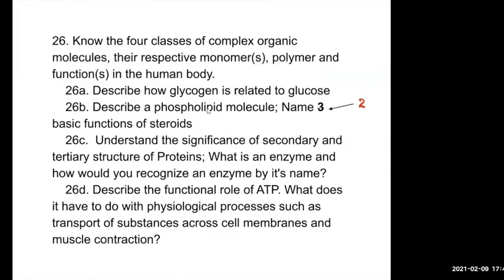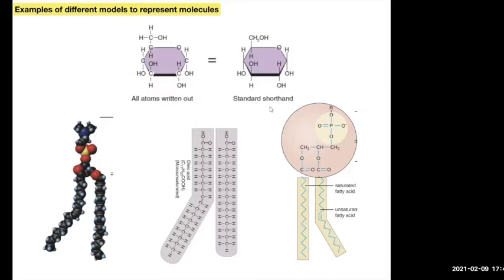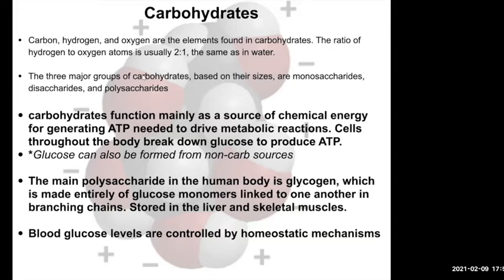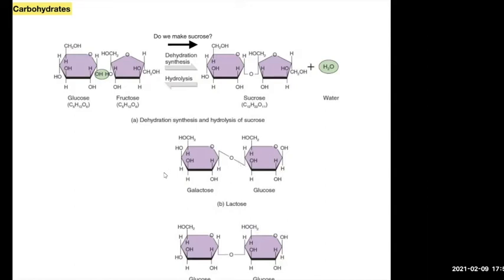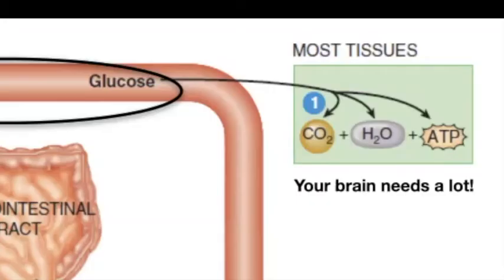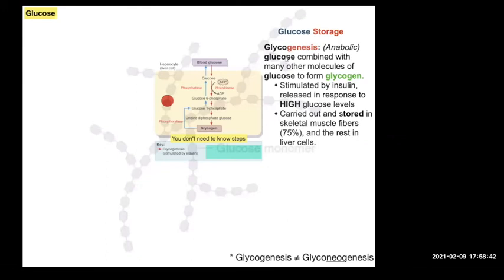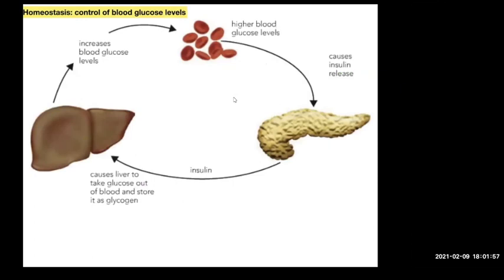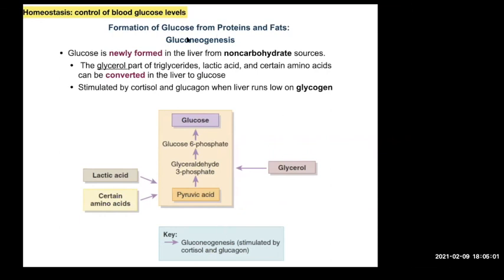Lecture 4.1 Intro and carbs